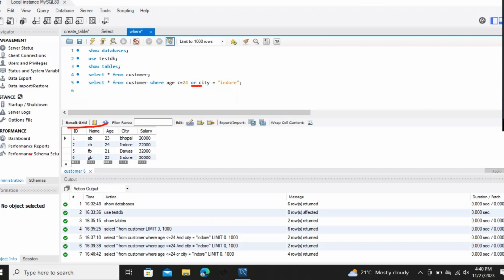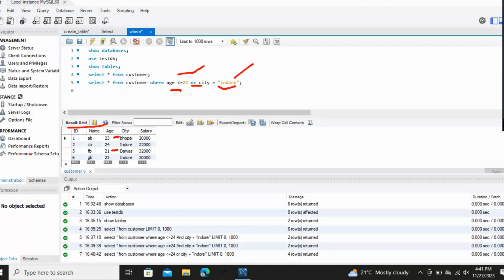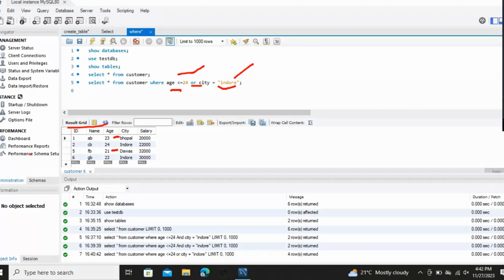OR Operator in SQL | SQL tutorial | for Beginners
Hello Everyone,
OR Operator in SQL | SQL tutorial | for Beginners | 2023

python tutorial
python tutorial in hindi
python hindi
python
SQL
Create Database
Create table.
Select Query
Select Clause
confusion metrics
implementation of confusion matrix
tutorial in hindi python
python projects
data analyst
Rishabh Mishra